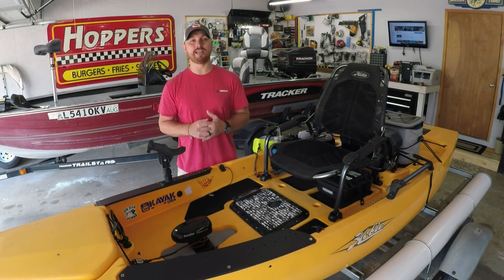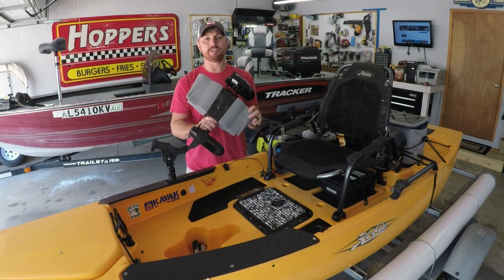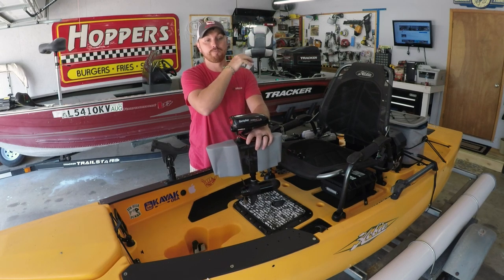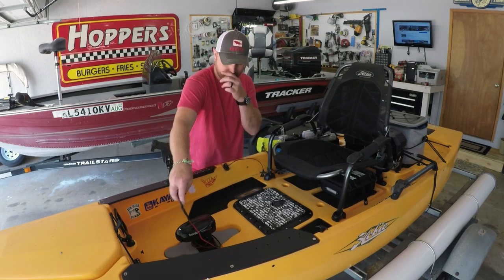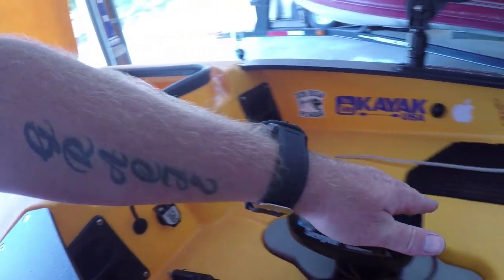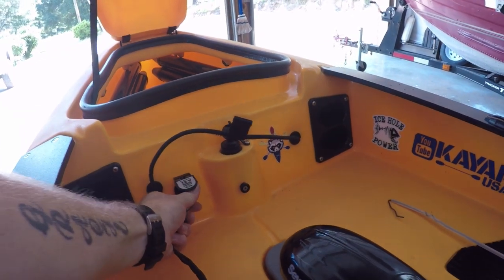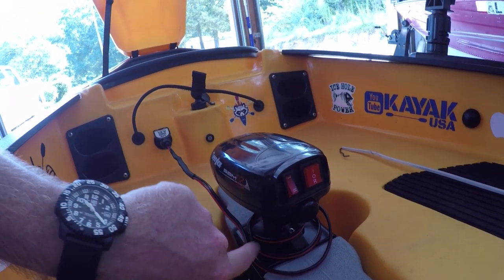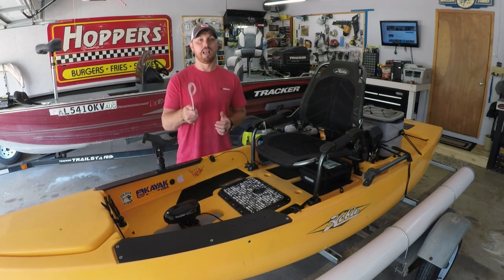Kayak Trolling Motor Build & Speed Test | EASY | 2020 | DIY